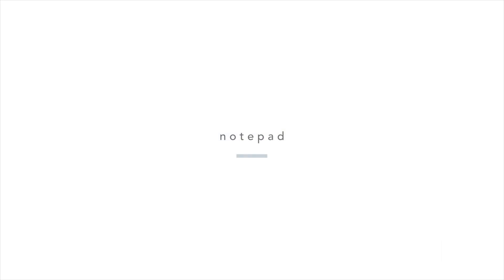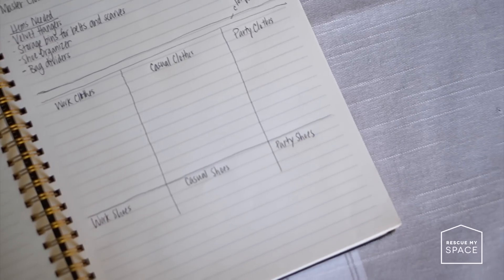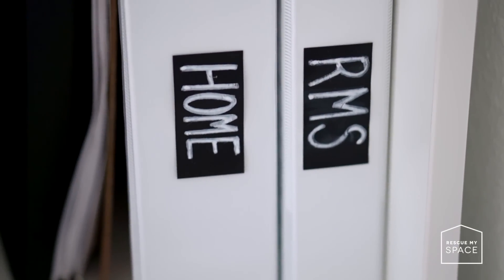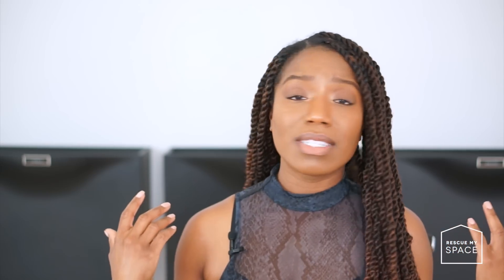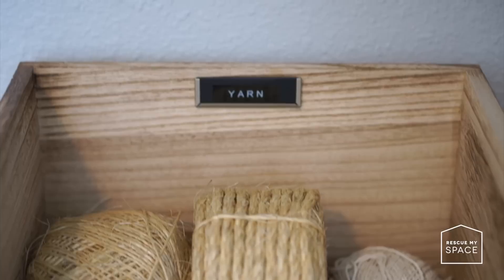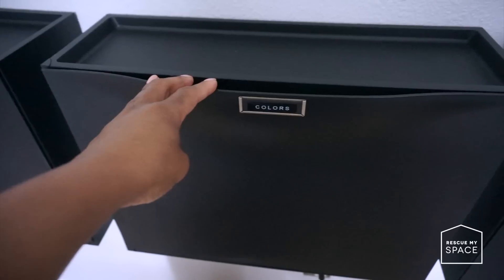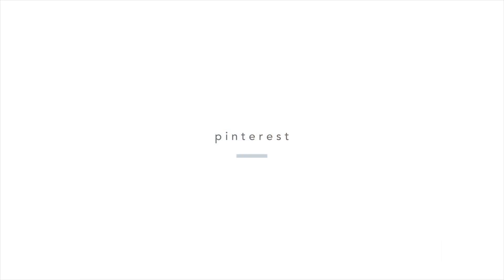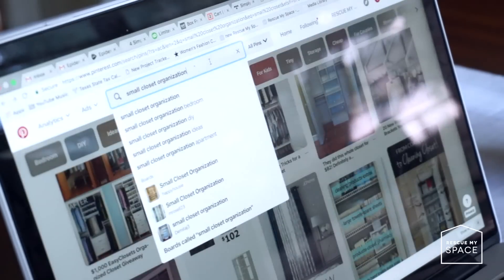Top 4 Organizing Tools | Rescue My Space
♡ Hello, Spacers!

 In today’s video, I will be showing you 4 organizing tools you can use in your home to get it organized. Even though there is a lot of organizing tools out there that can help you organize your space, the best way is to start small therefore these easy tools we will help at least begin your organizing journey.

 My reason for sharing this video is to show you how easy it is to organize any space when you have the right tools, a plan and time.

I'm super excited and I hope you enjoy this video. ♡

OTHER INFORMATION

I'm an Organizing Consultant by day and a girl who loves everything design, organizing, vegan and inspiration. If I’ve inspired you in any way possible, then I’ve done my job!